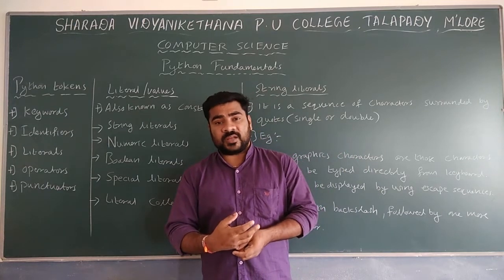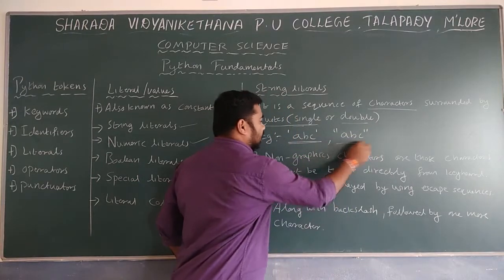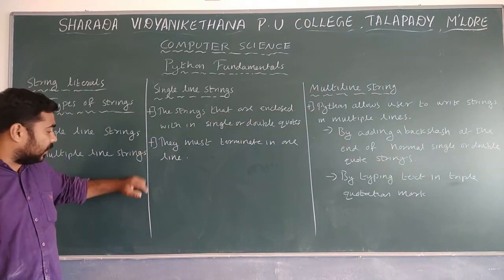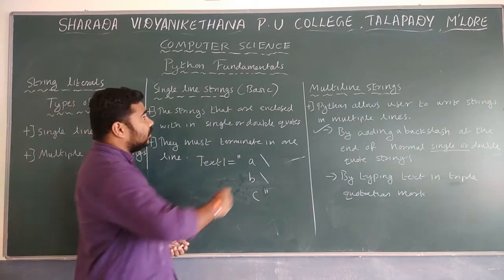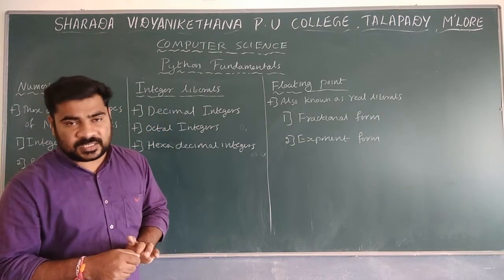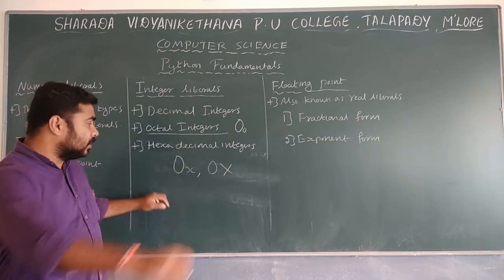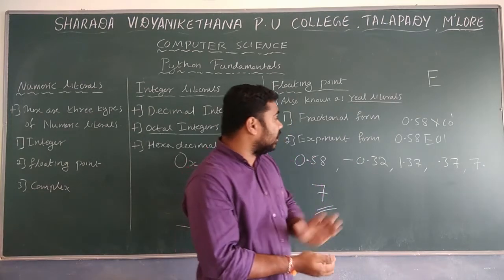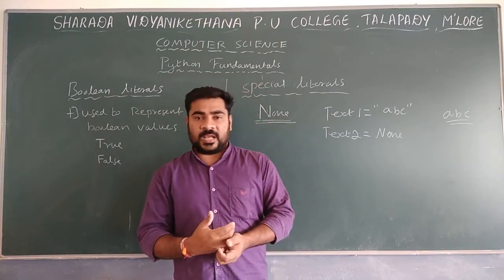Chapter-6 Python Fundamentals part-2 By Mr. Sunil Kumar H